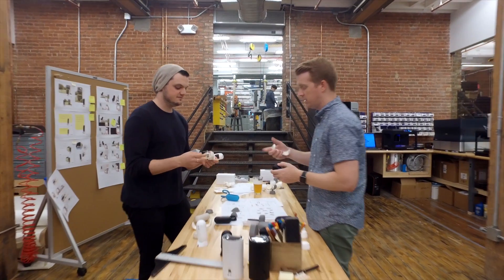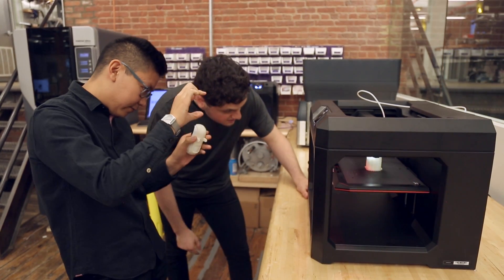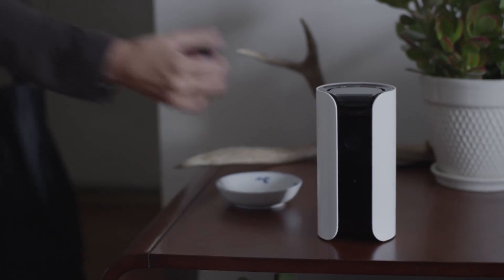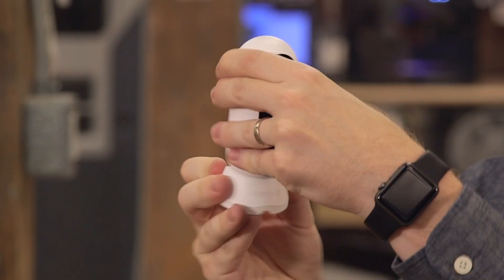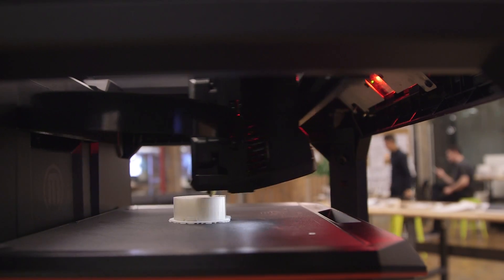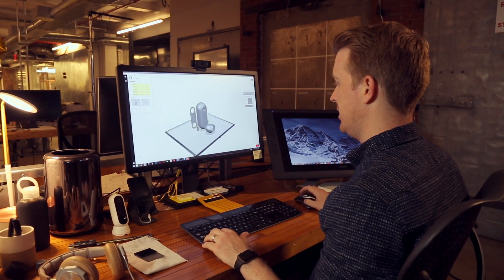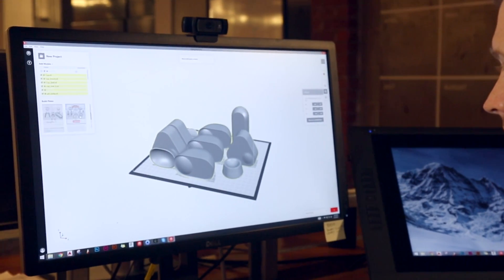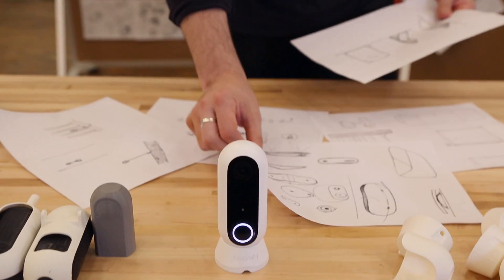MakerBot for Professionals | Canary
Canary is a complete security system in a single device. Discover how the Canary team develops and refines using connected 3D printing solutions from MakerBot.
Learn more about the new MakerBot Replicator+ and the MakerBot Replicator Mini+